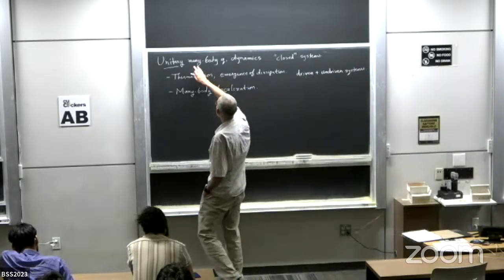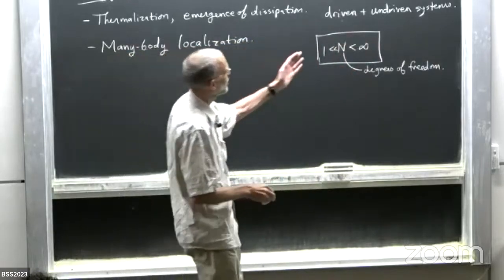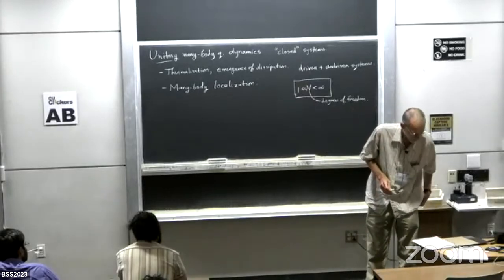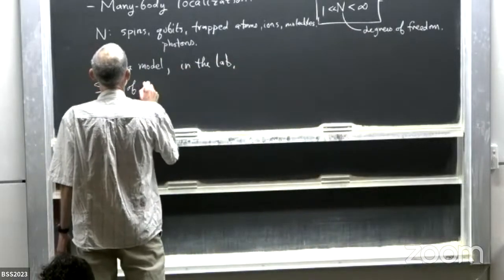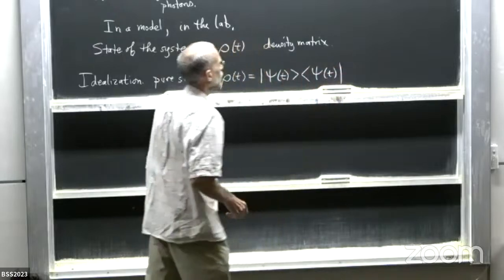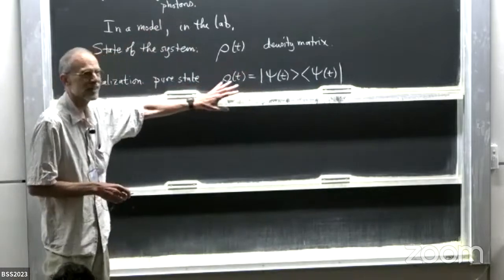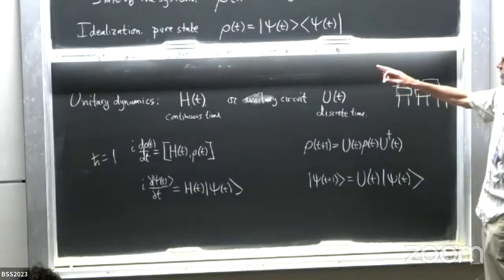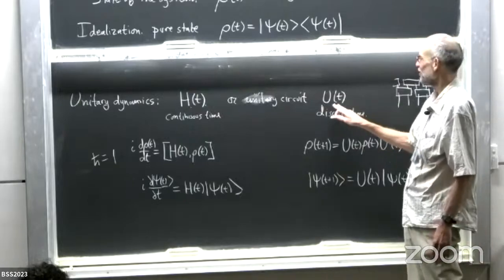BSS2023, David Huse, Thermalization and many-body localization I, July 3